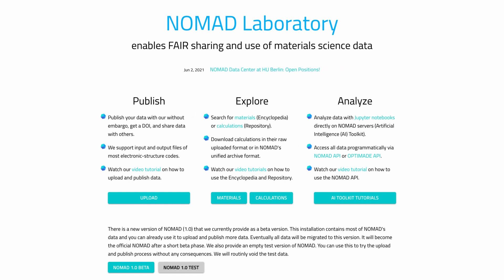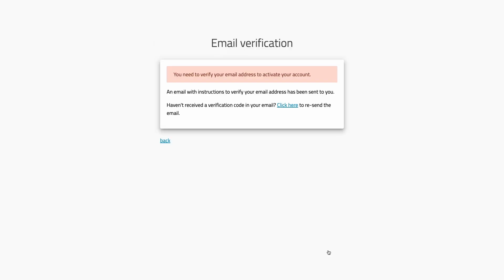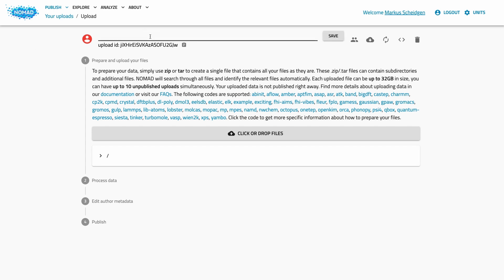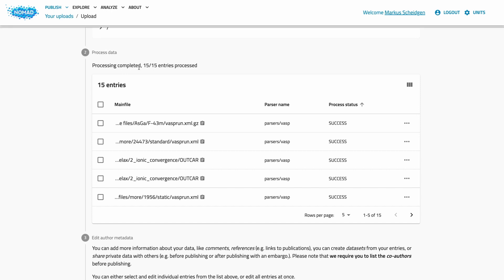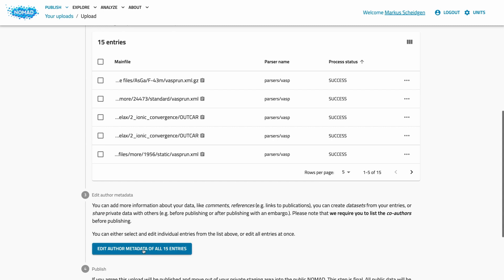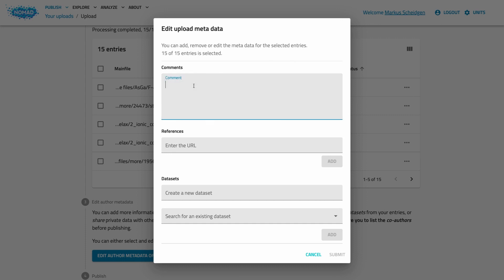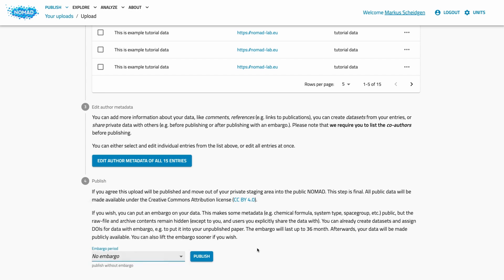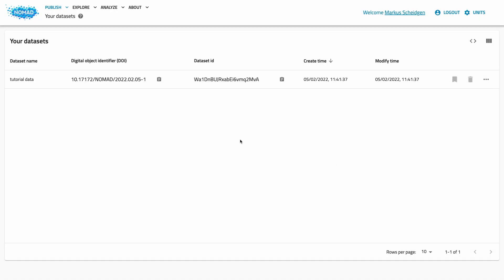FAIRmat tutorials 1: Publishing data with NOMAD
This is one part of our first set of tutorials "Publishing and Exploring Data with NOMAD"
and is part of the FAIRmat tutorial series.

The test installation of NOMAD. You can use our test installation of NOMAD, if you want to publish data and create DOIs. Everything you do here, we will later delete again:

Exercises:
- Create a NOMAD account. You can use any NOMAD link; they are all connected to the same user management.
- Upload the example data! Compare the files with the entries that were created.
- Delete the upload!
- Upload the example using the command line and curl!
- Select an entry, look at the raw files, archive, and logs tab!
- Select a few entries and edit them! You can set comments, references, and co-authors.
- Use this method to create a dataset!
- Go to "Publish/Search your data" and use the search interface to explore the uploaded data! Do you see your dataset?
- Publish the upload! Only do this on the test installation.
- Find the dataset on the datasets page and assign a DOI! Only do this on the test installation.